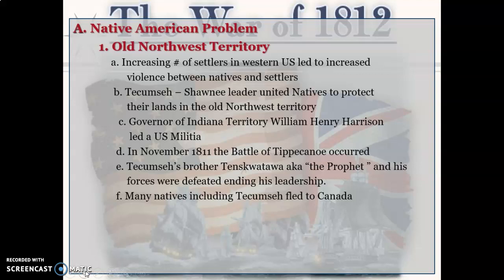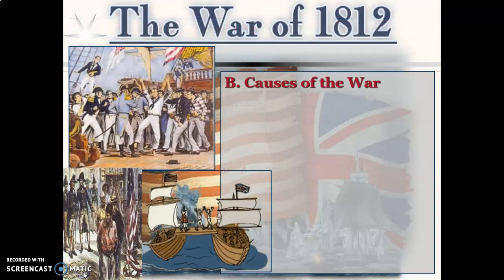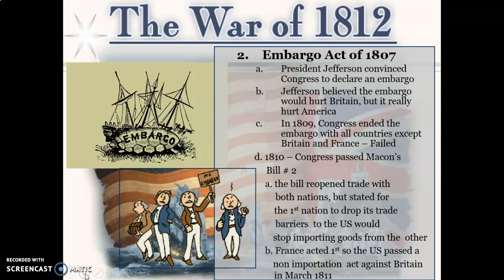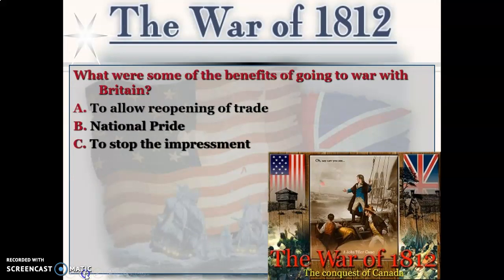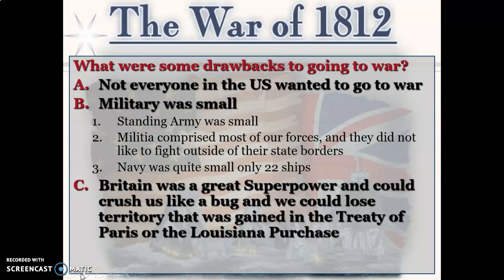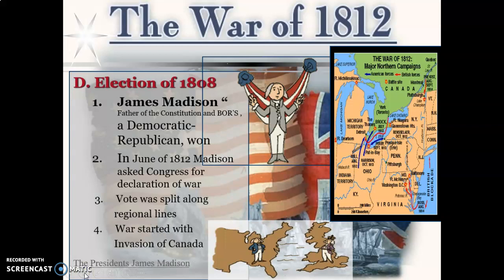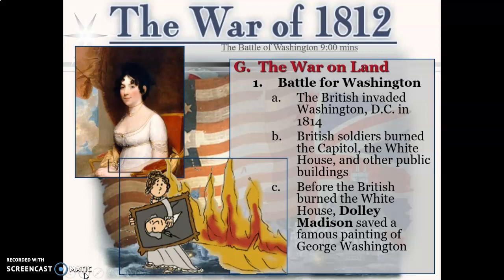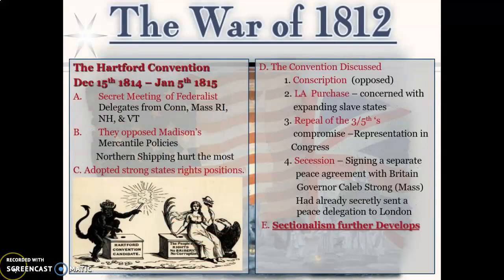The War of 1812 Part 1